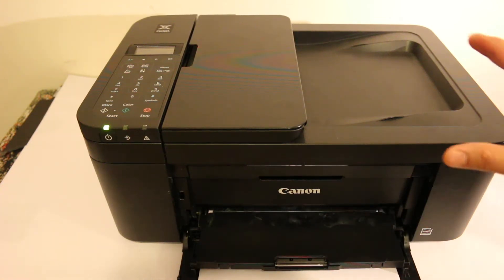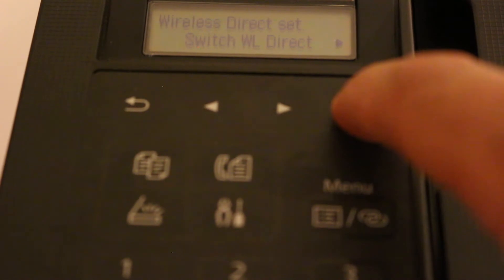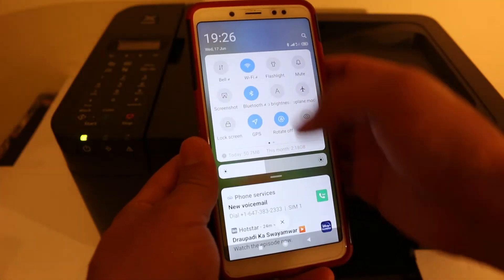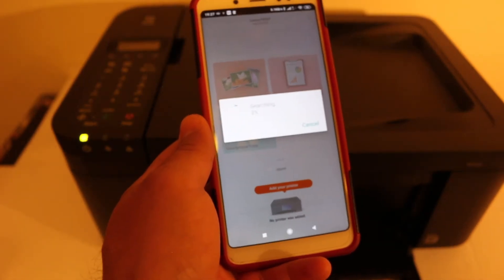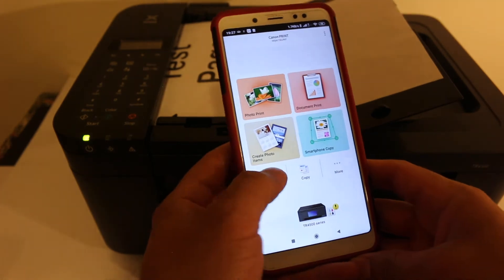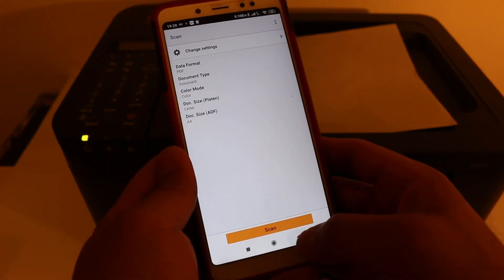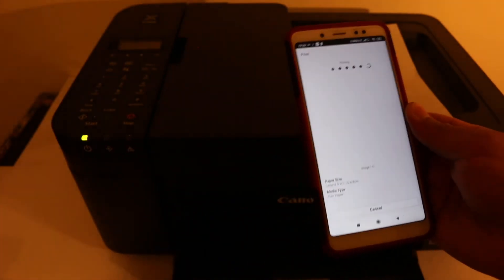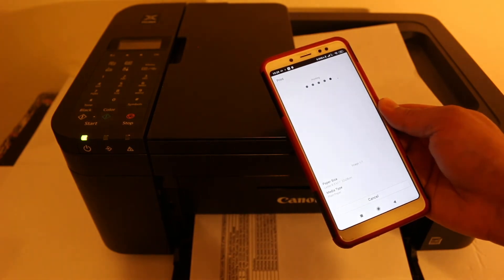Canon Pixma TR4500 Connect to iPhone or Android Phone using wireless Direct SetUp & Review.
This video reviews the step-by-step method to connect your iPhone or Android phone to your Canon PIXMA TR4500 all-in-one printer. You can use the printers inbuilt WiFi to connect directly with your device for wireless scanning and printing.